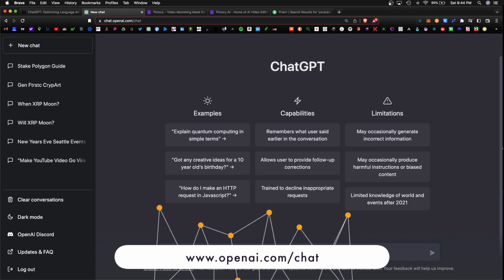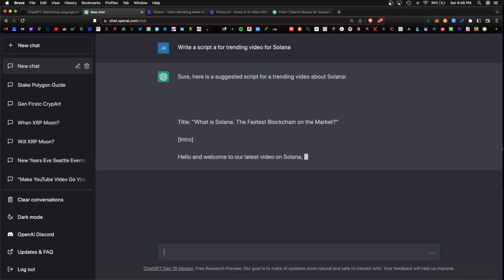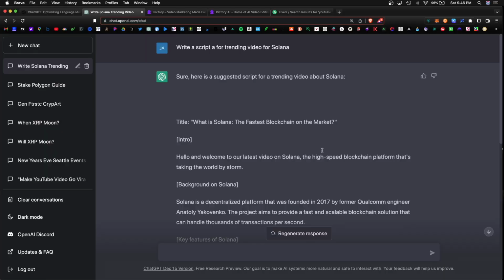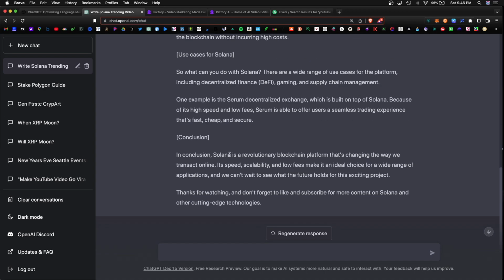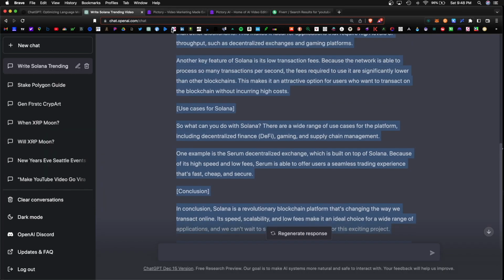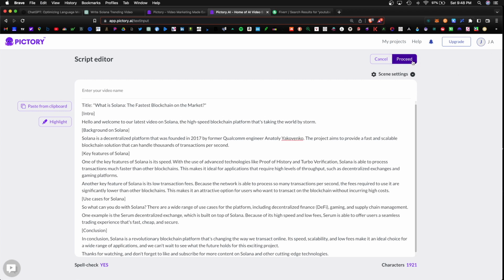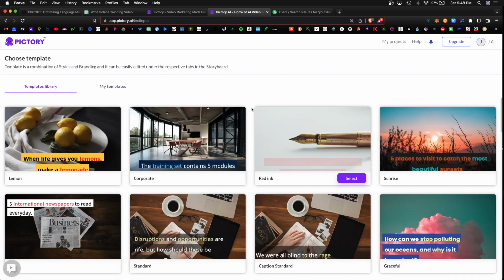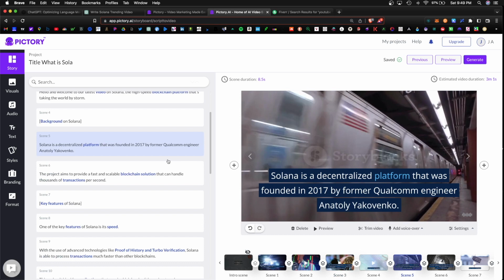Using Chat GPT To Create Viral Crypto Videos In 2023!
Complete guide and how to create auto-generated videos by ChatGPT and begin monetizing your content!

ChatGPT is an artificial intelligence model developed by OpenAI that can generate human-like text.  It is designed to be able to generate appropriate responses in a chat context and to engage in human-like conversations.

With ChatGPT, you can ask it to produce a viral video script regarding any topic you would like. Examples include 'Solana trending video script' or 'How to yield farm with Polygon.' From there, you can copy this script into and generate a completed video full of images and text.

This is a simple and automated way to create a Youtube channel and begin generating income based on growing subscribers. The process is easy and only takes a few minutes to achieve.